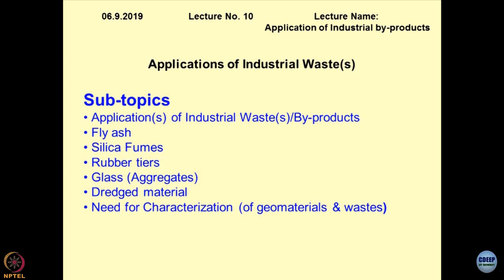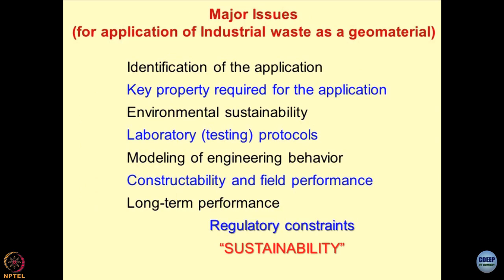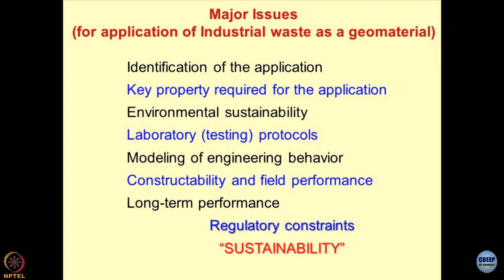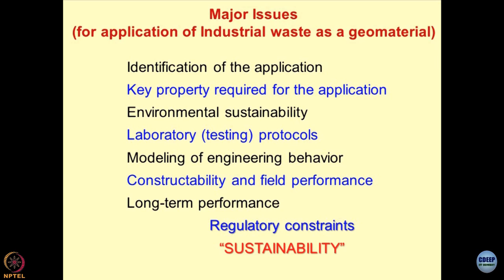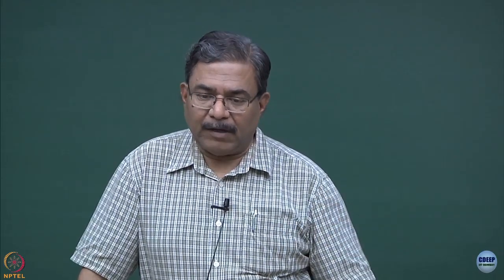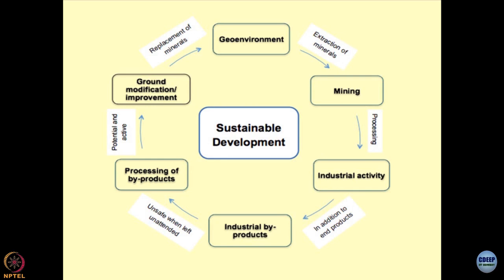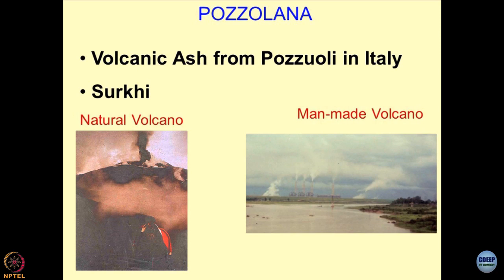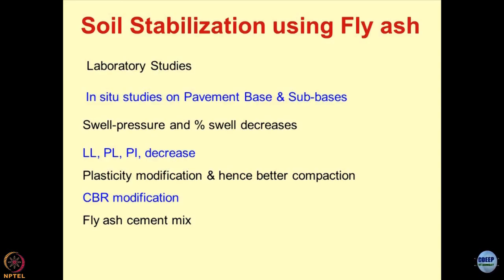Lecture 23: Application of industrial by-products- I